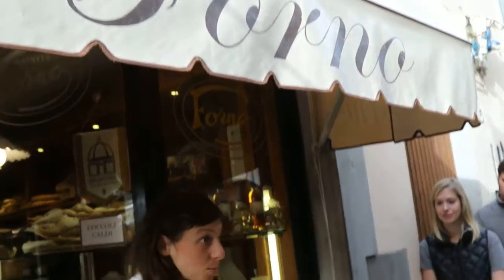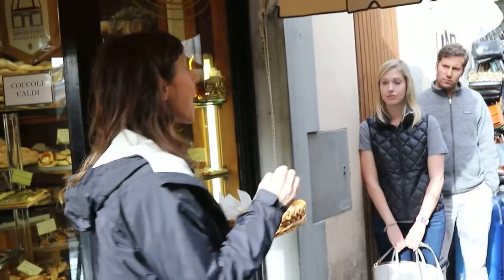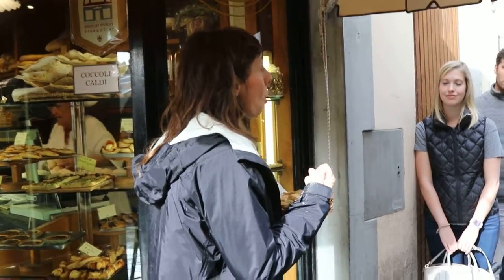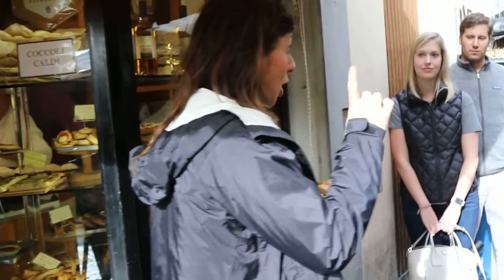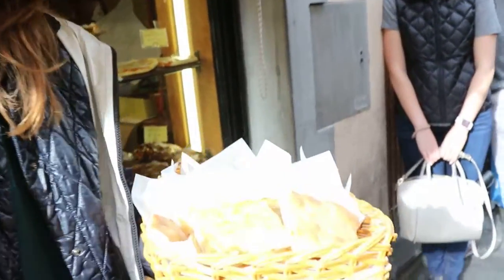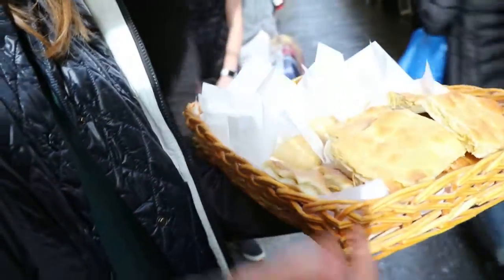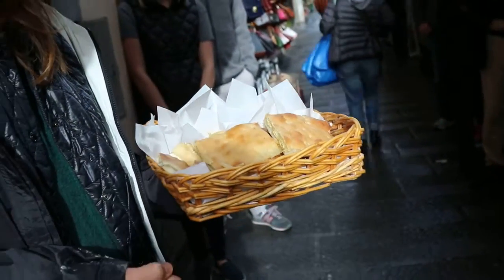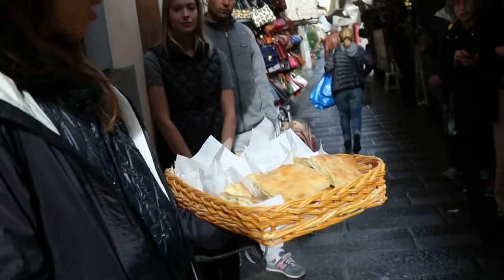Taste Florence Culinary Walking Tour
A must do in Florence is a culinary walk through the city streets. Get to know where some of the best hidden gems are located with tastings along the way…you just can’t go wrong with Taste Florence!